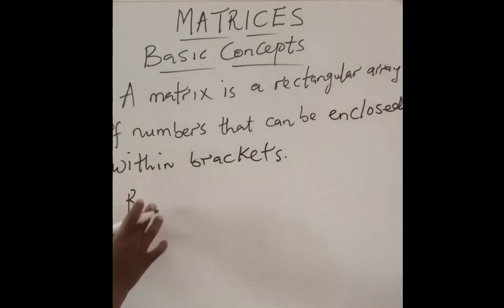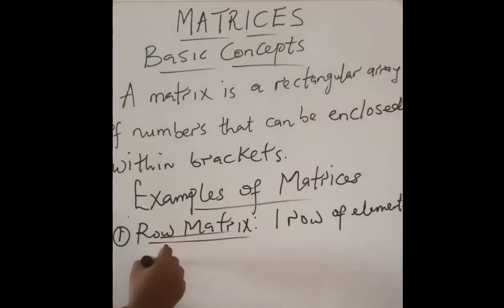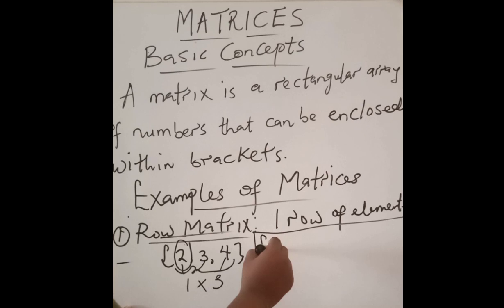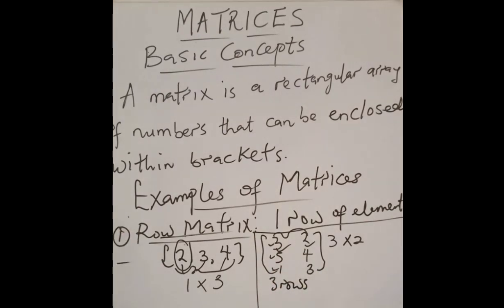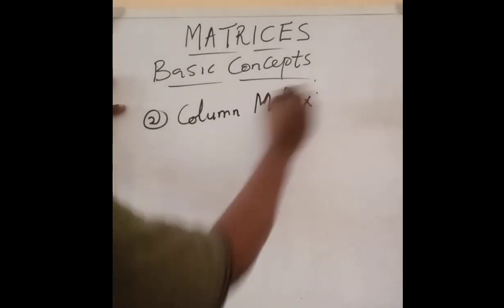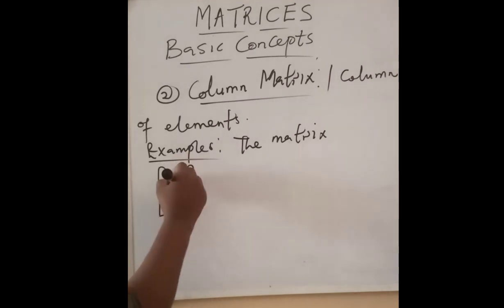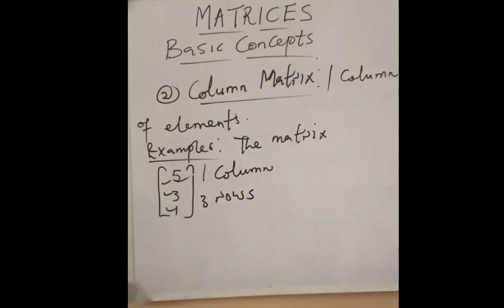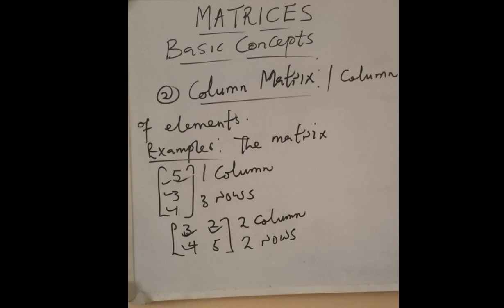Basic Concepts of MATRICES...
Understanding the Basic Concepts of MATRICES.